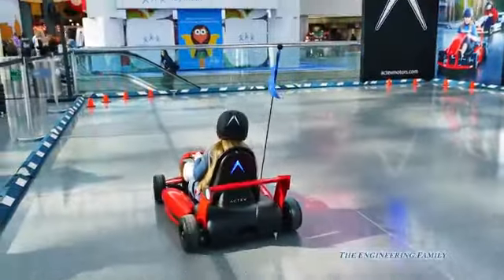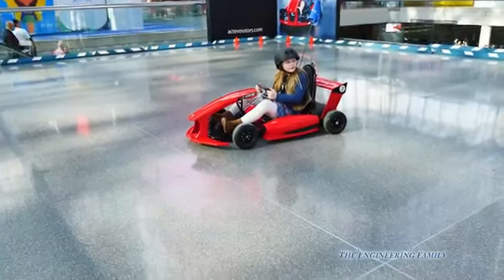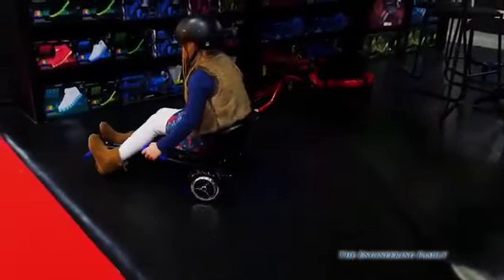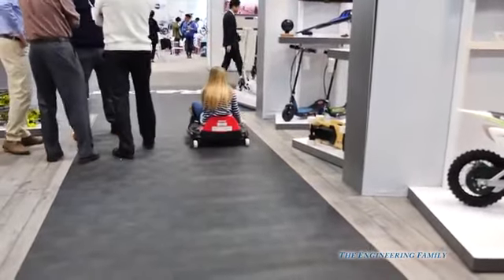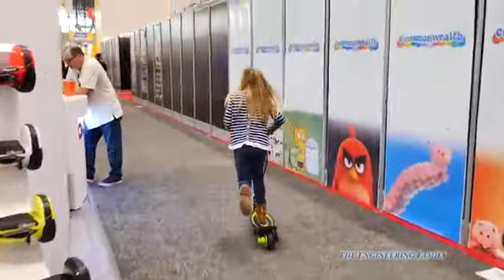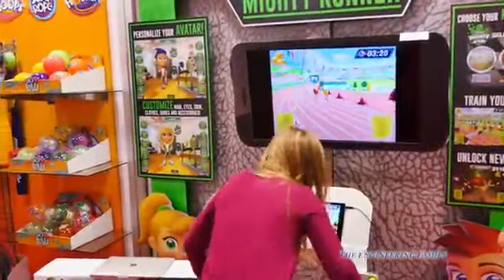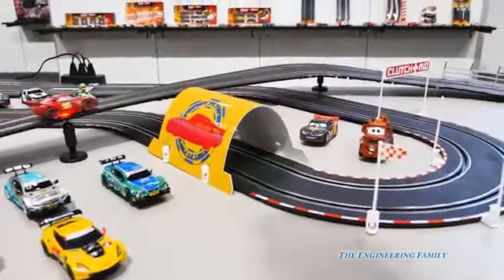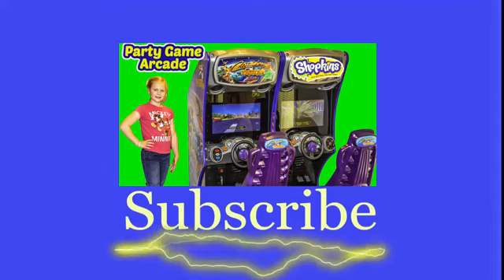Assistant Super Fast Racing New Toys Batman And Wonder Woman In Real Life